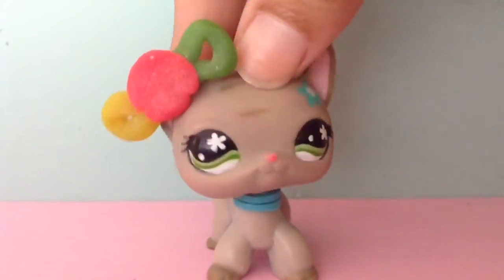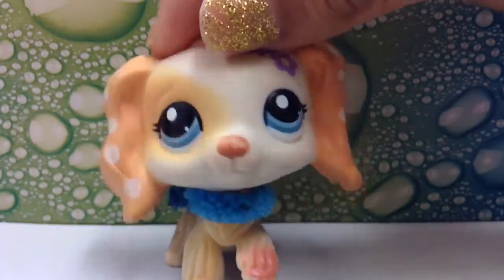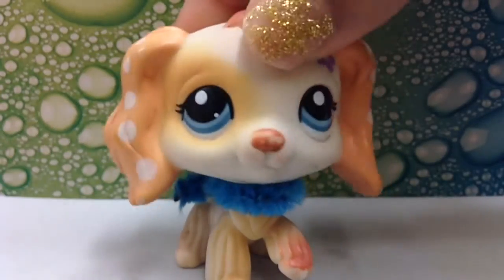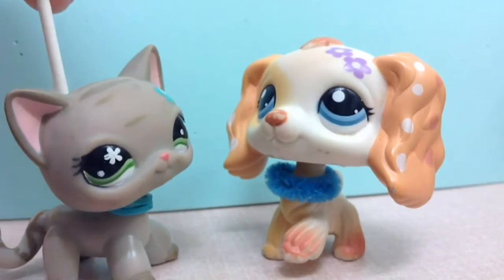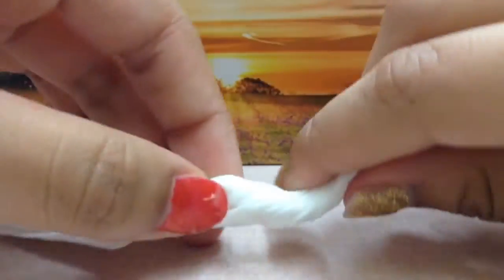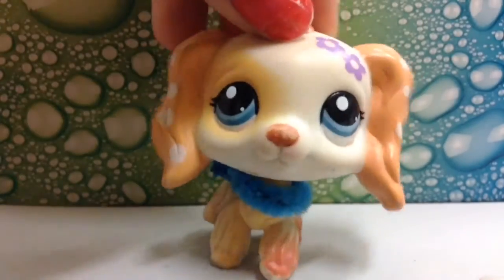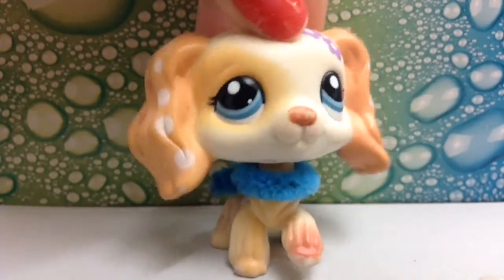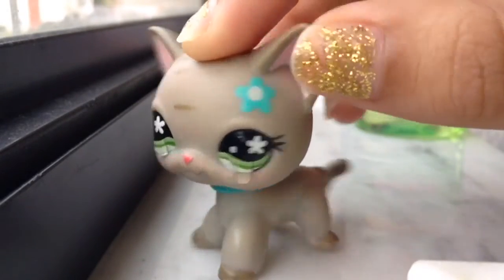5 LPS Life Hacks!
In this video, I show you a few hacks that could be very helpful, or not. My favorite one is the hand sanitizer one.
Some of these hacks are not originally from me.If I sound weird, it's because I'm sick. Shout-outs are at the end of the video.

~WinterBerry